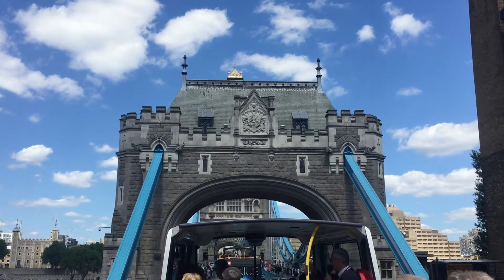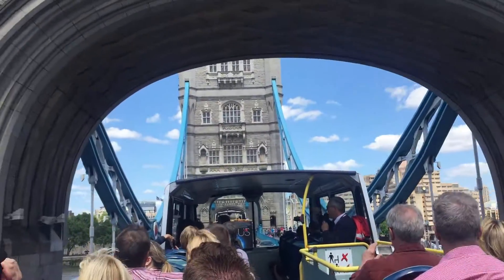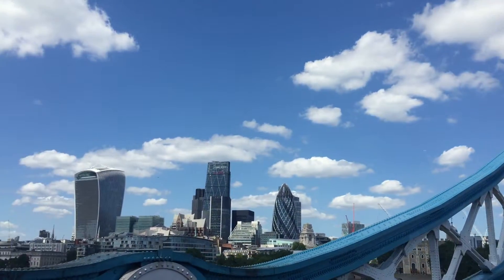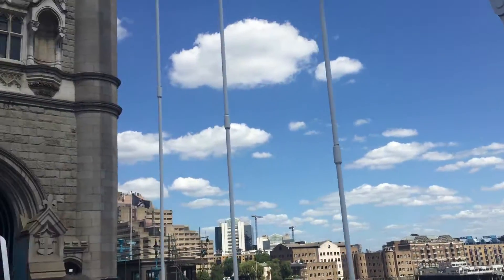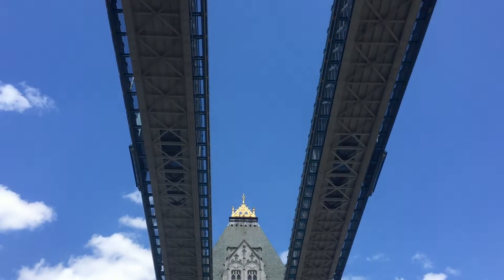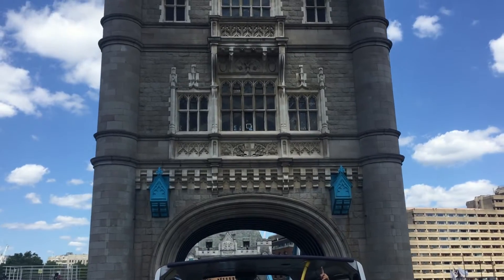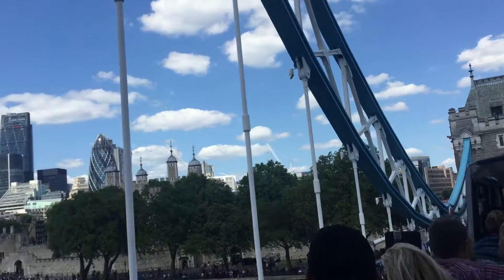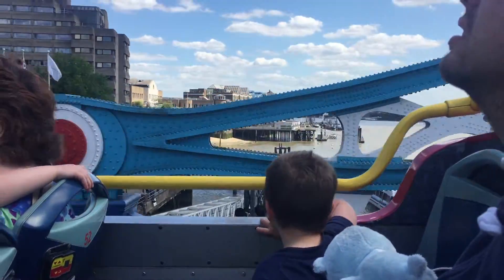Tower bridge from top of open bus tour June 2015 clip 1